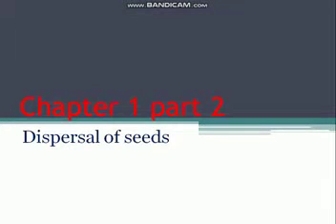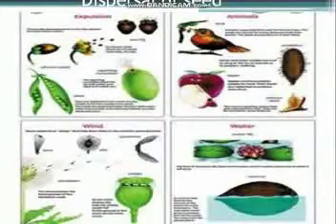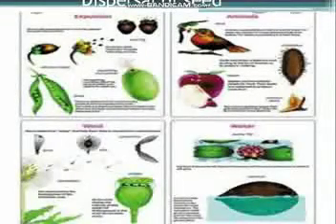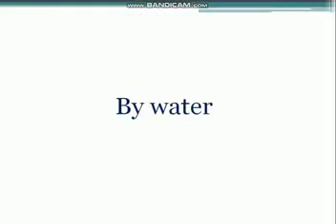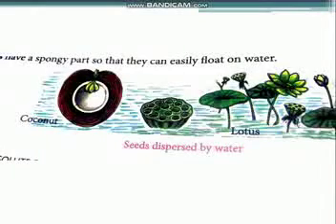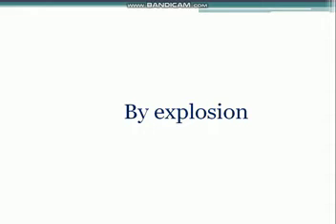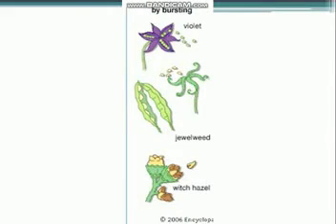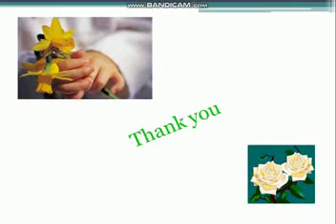Part 2 class 5 plants growing from seeds chapter 1 click here to open description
This video is prepared by Sunita Khandagale Islampur 🇮🇳🙏🏻🙏🏻